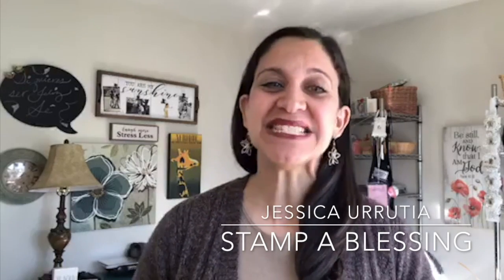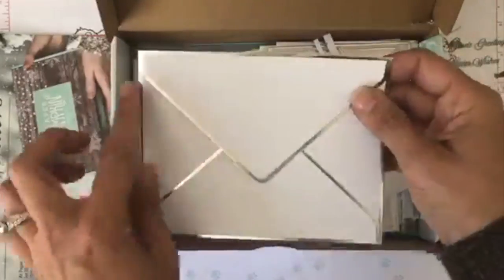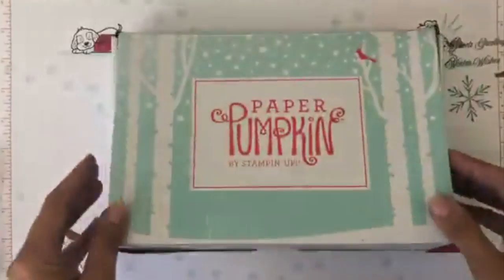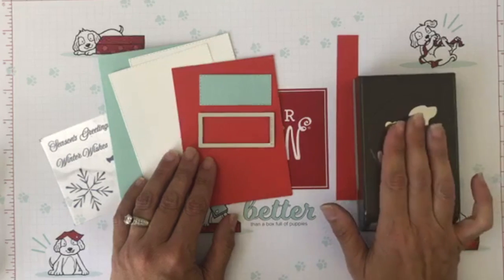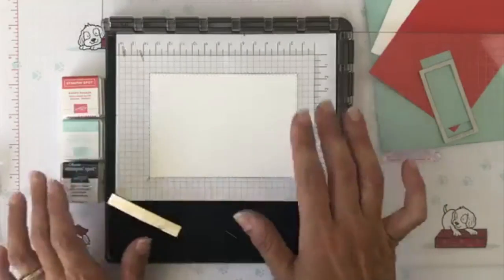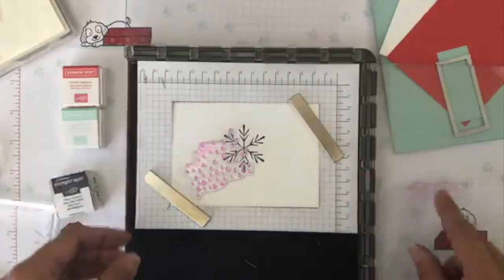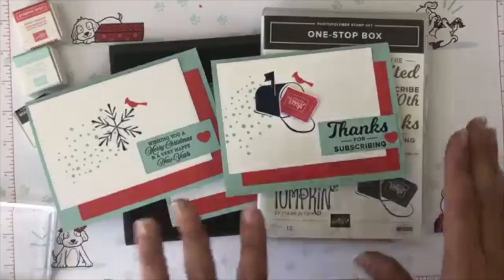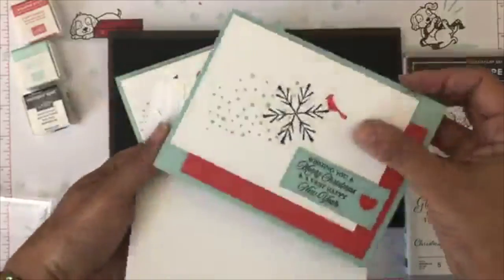Paper Pumpkin Winter Woods STAMPS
Super Simple Stamping with the exclusive Paper Pumpkin Winter Woods stamps!
Today sharing a simple sketch you can use when done with your kit and all you have left is the stamp and ink spot. Thanks for leaving me your comments below!

TOMORROW WEDNESDAY OCTOBER 23, 2019
Stampin'Up! has a 24-HOUR SALE on many many stamp sets!
Check them all here below or to see photos visit my blogpost today:

Check my Paper Pumpkin Playlists here for more inspiration:

Making Stamping Cards easy with Simple Skecthes! Check my GET UNSTUCK weekly SERIES here:

🤩🤩🤩 Use my Current 2019 HOSTESS CODE: 24FK6C9Z
on your shopping cart which blesses me tons on my sales!